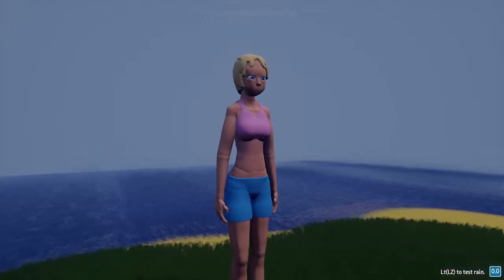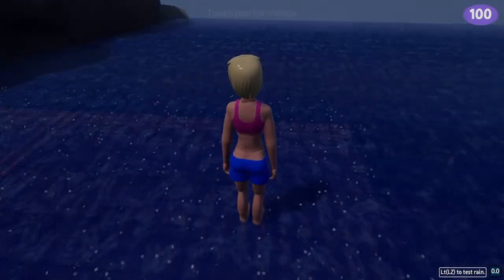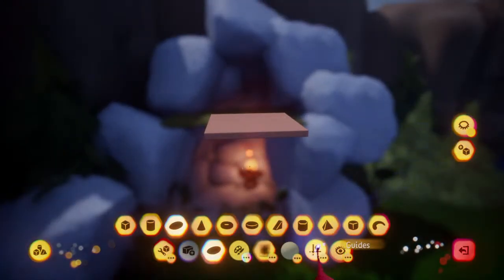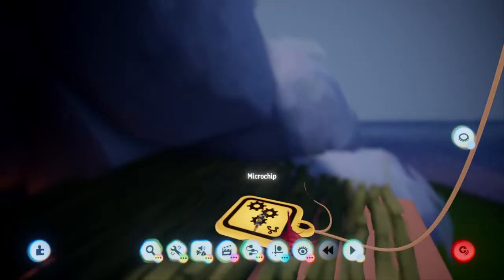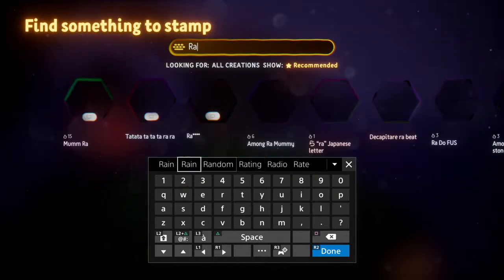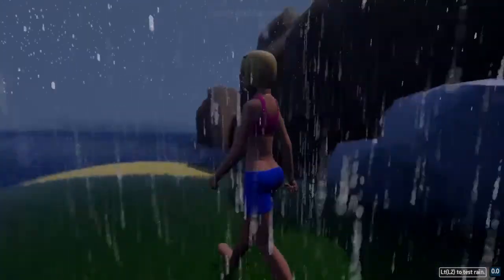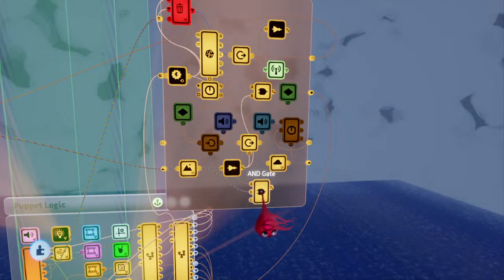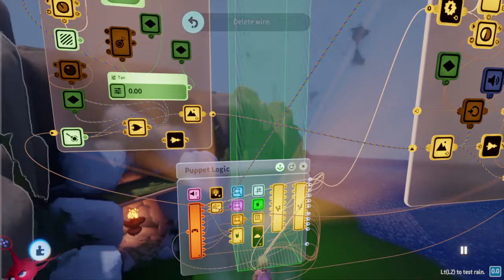Dreams, Super Deluxe Puppet. What is easily done.